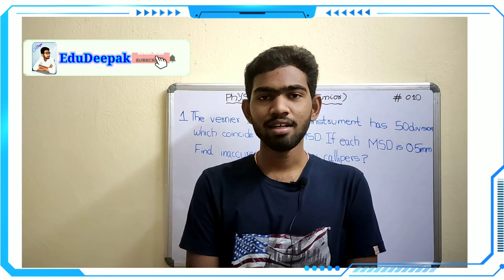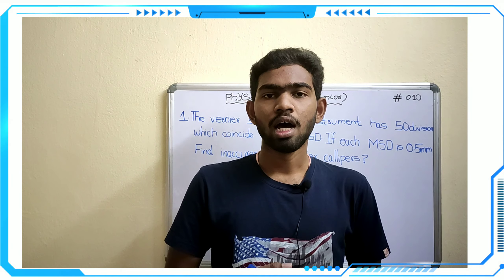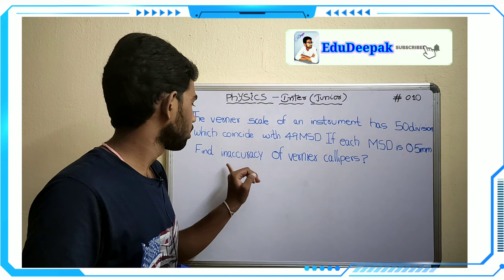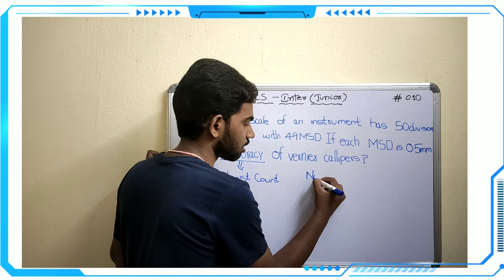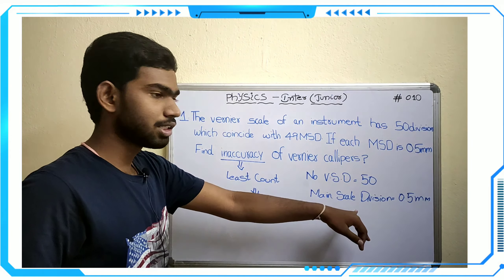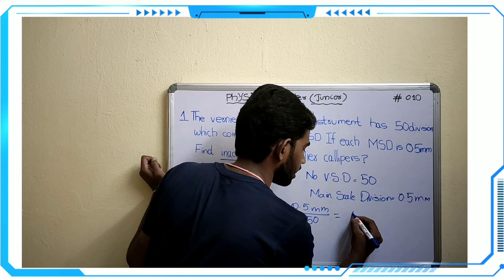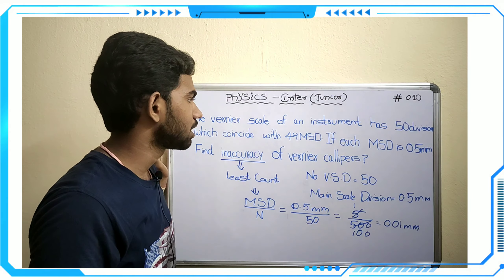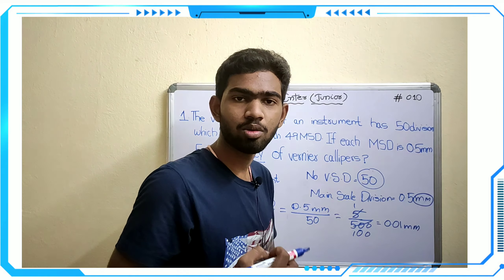Units and measurements related problem edudeepak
EDUDEEPAK is the channel which is created by MACHERLA DURGA SAI DEEPAK (Me). This is an Educational Motive channel. I will provide you the knowledge about Tenth Class, Intermediate and more. At Present I am doing videos on Tenth and Intermediate Classes. If you have any doubts regarding my sessions and in any other sessions you can comment me. I will provide you a very fast reply as soon as possible. If you need any masters material regarding my classes comment me in very less cost I will post you the material. If you want to suggest me or ask me to do any type of video you can make a simple message in comment section so that you can able to clarify your doubts. If you want me to improve my quality of video , audio or board quality or anything on lighting you can make me notify through comments.

I have another YouTube channels which will provide you another type of knowledge. I have a blogging channel , Food related channel, Gaming channel, Tips related channel and stylz channel. I will provide you links in the below lines .
My Blogging Channel:
MACHERLADEEPAK

My Food Related Channel:
MSDFOODS

My Educational Channel:
EDU DEEPAK

ROADEO GAMERS

My Tips Channel:
Half Minute TIPS

My Stylz Channel:
VERSATILE STYLZ

My Channels Garage:

* My Mobile: Redmi Note7Pro(4+64GB)

*My Mic: Boyah ByM1

*My Tripod: Marklif  Alloy Tripod for
                      phone camera and mobile
                      holder

Physics Intermediate junior subject is very much easy to learn and we can easily can able to get out of marks in the subject.  The chapters has been put with an perfect weightage to ensure in getting the children a good mark. I will teach you the Weightage wise questions regarding to respective question and answers so please look into the videos keenly in order to loose your marks in Physics subject. I make you perfect in getting a good score in Intermediate Physics Junior Subject.